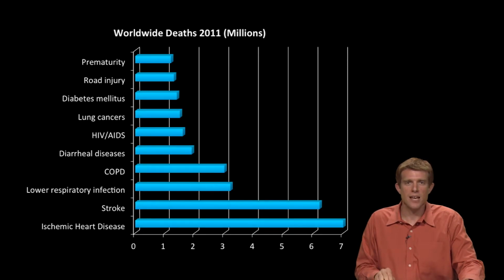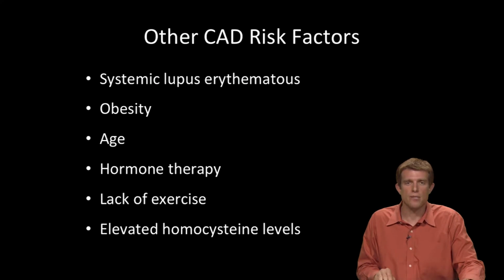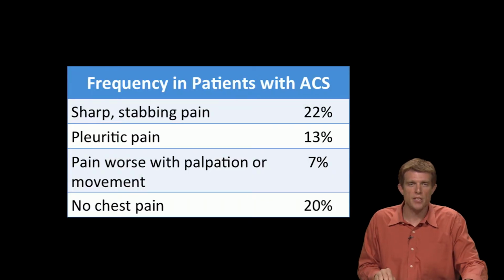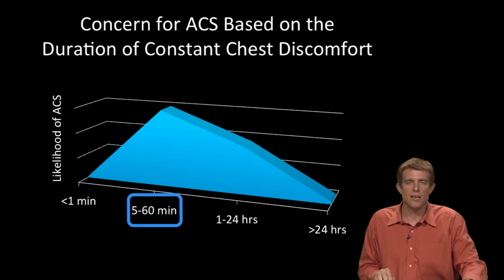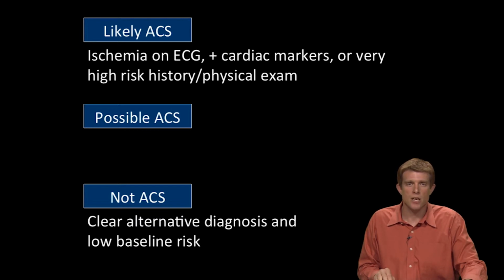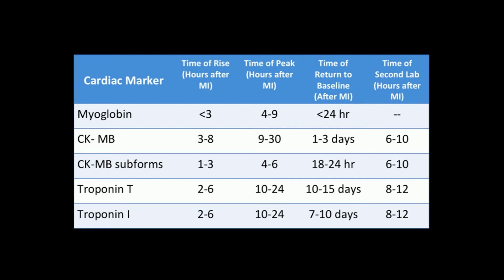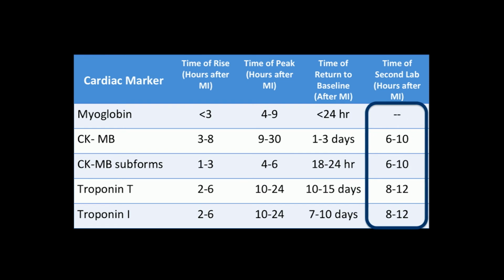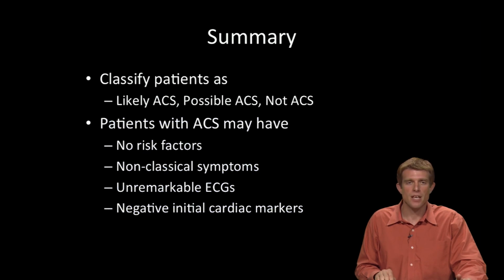09b ChestPain Case1 Pt2 V1